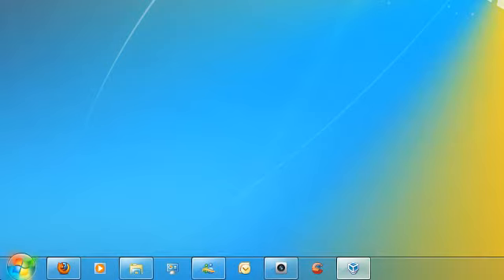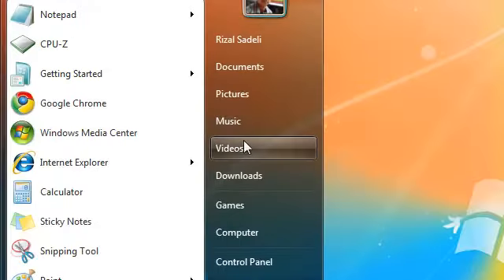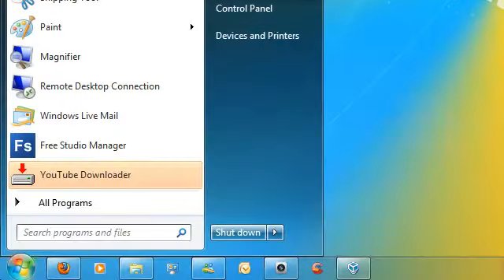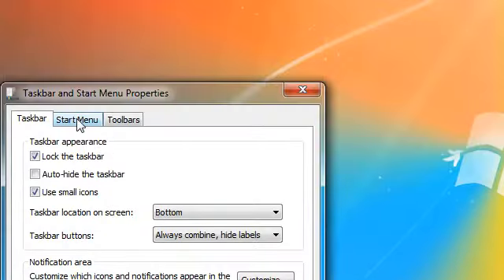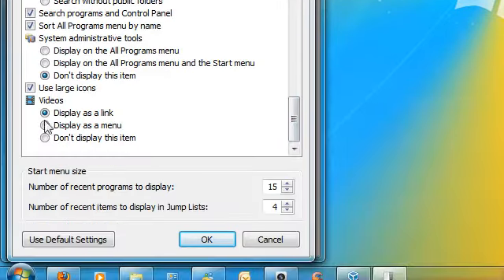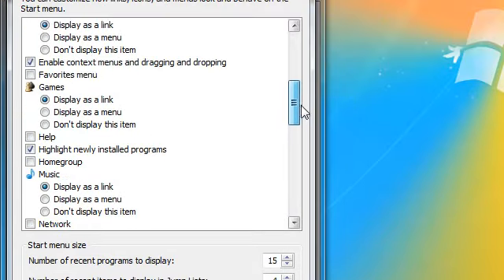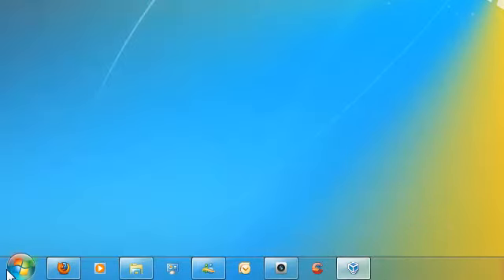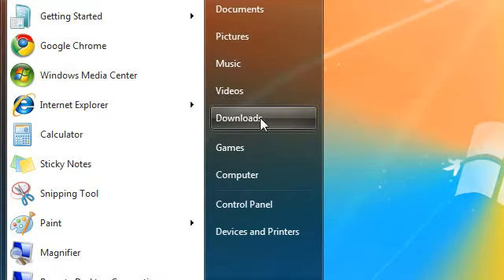Quick Tip 1: Add Videos and Downloads to the Start Menu in Windows 7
Quick Tip 1: Add Videos and Downloads to the Start Menu

Just a quick tip for all you Windows 7 users out there. If you use your videos library alot and need quick access to your downloads, this is a must have tip for you.